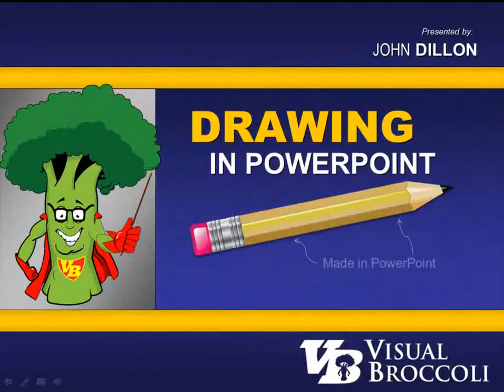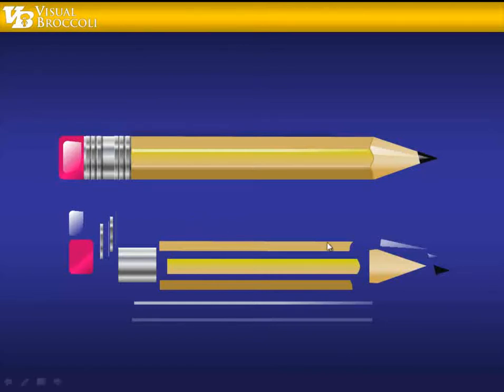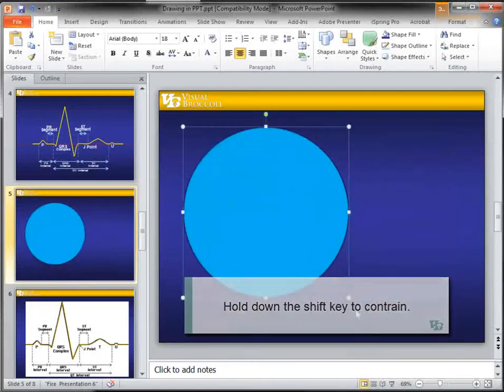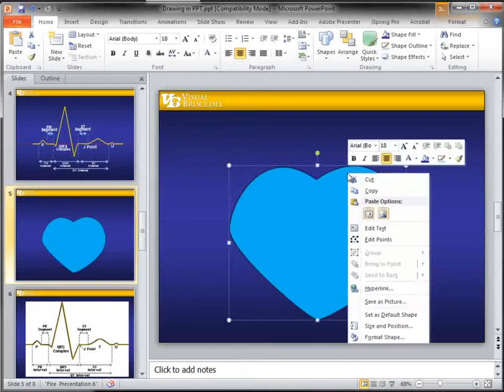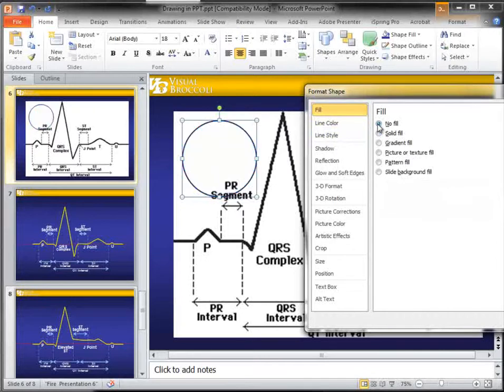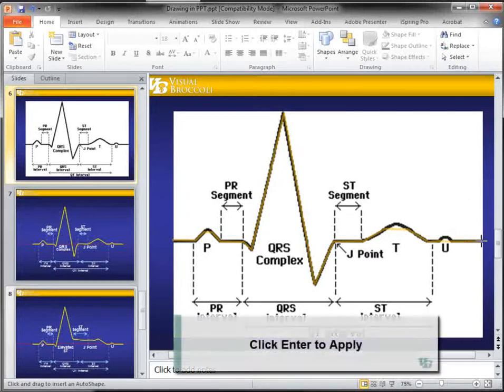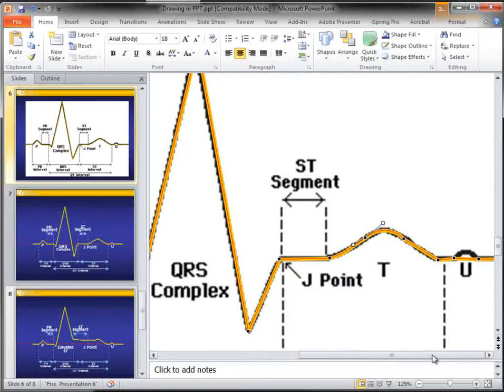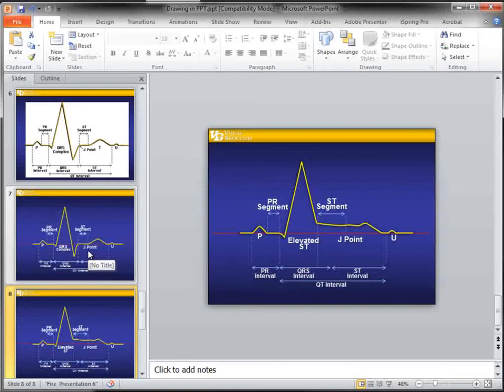Basic Drawing in PowerPoint